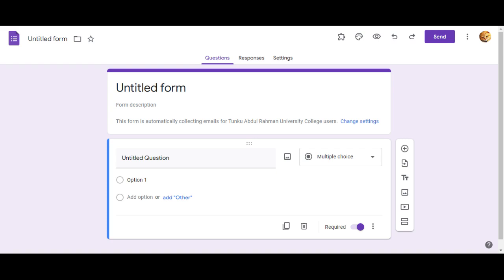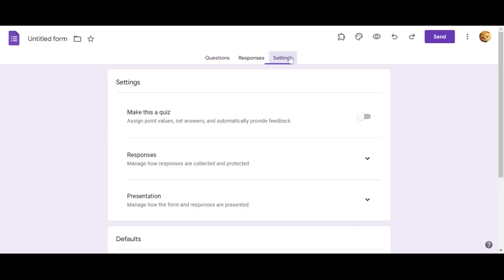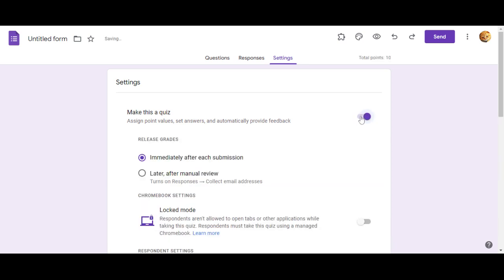Set Form as Quiz (Google Form)